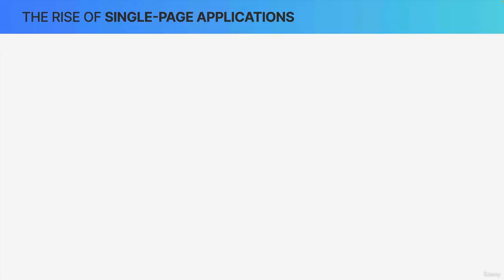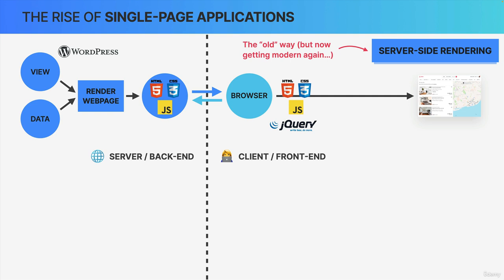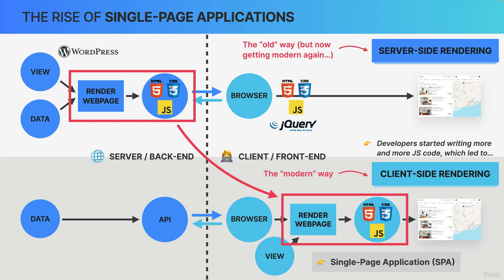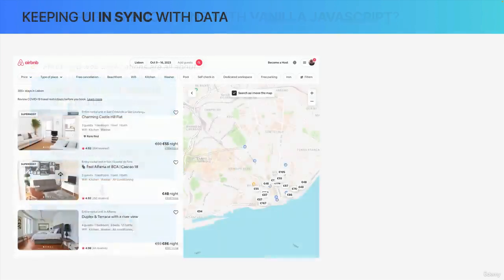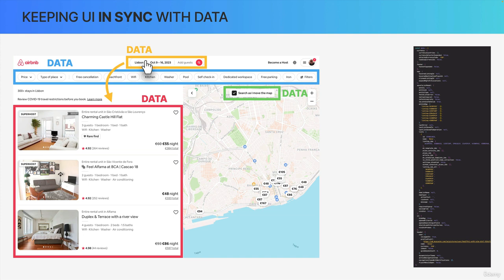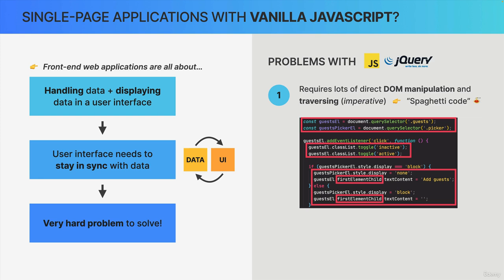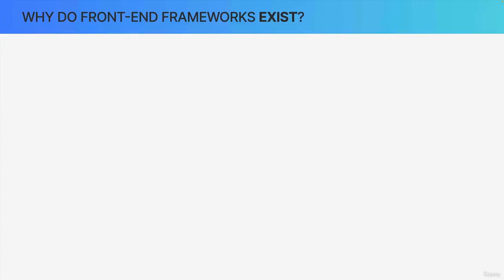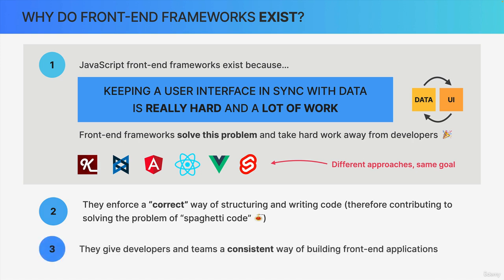002 Why Do Front-End Frameworks Exist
Front-end frameworks make web development faster, easier, and more efficient. But why do they exist in the first place? In this video, we explore the history, purpose, and advantages of front-end frameworks like React, Vue, and Angular. Watch till the end to understand their role in modern web development!

frontend development, web development, react js, vue js, angular, javascript, coding, programming, software engineering, web design, why front-end frameworks exist, learn coding, web development tutorial